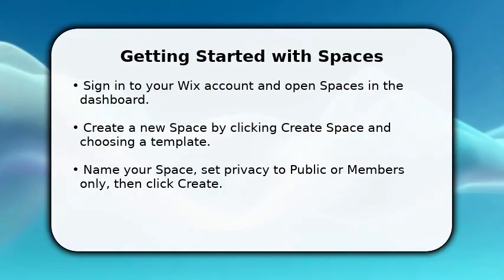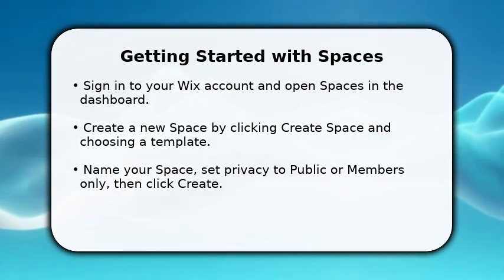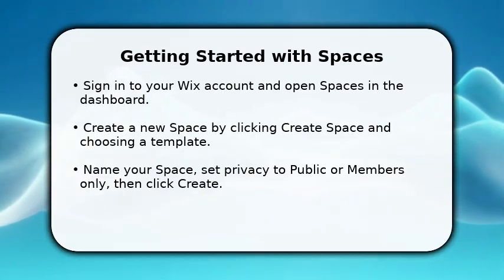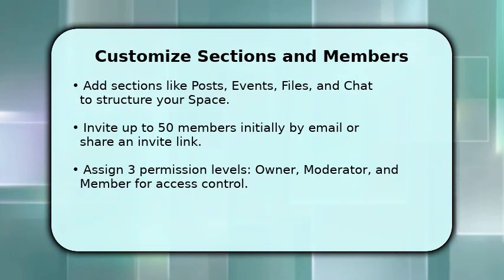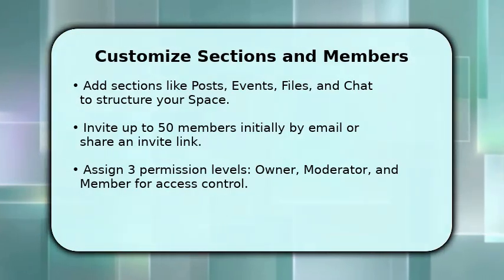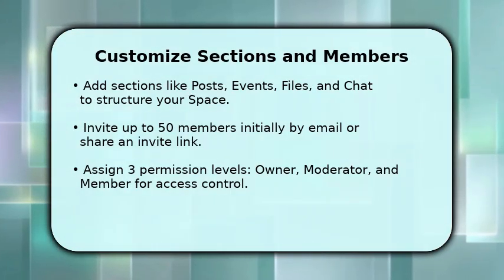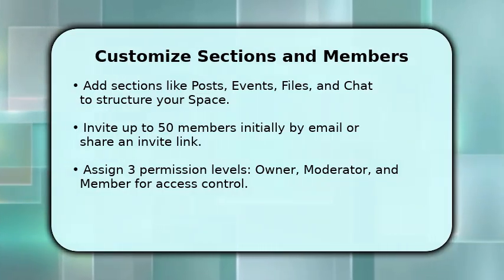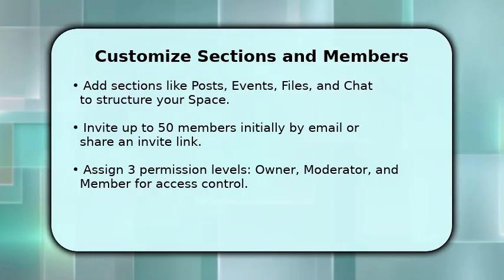How to Use Spaces by Wix - Step by Step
How to Use Spaces by Wix - Step by Step | 🔒 Surfshark VPN Deal — Stay private and secure. $1.99/mo + 3 Months Free ▸

Discover the ease of using spaces in your Wix website projects. This step-by-step guide walks you through integrating and customizing space elements within various templates, enhancing user experience with interactive layouts.

Wix, spaces by wix tutorial, integrate spaces in websites, customize Wix website design, interactive web layout guide, step-by-step space usage on Wix